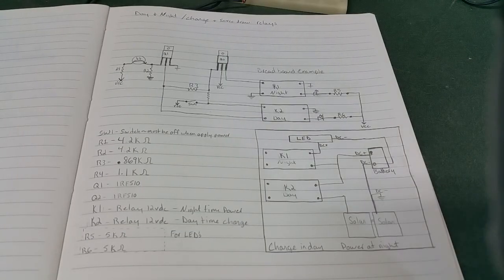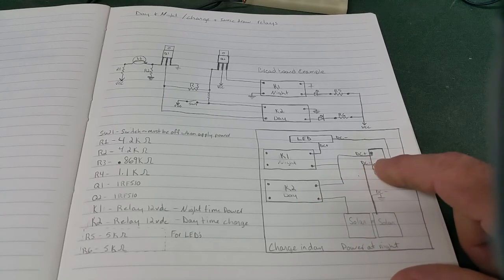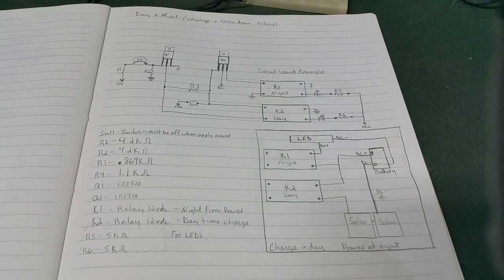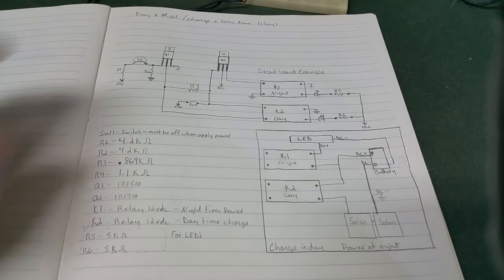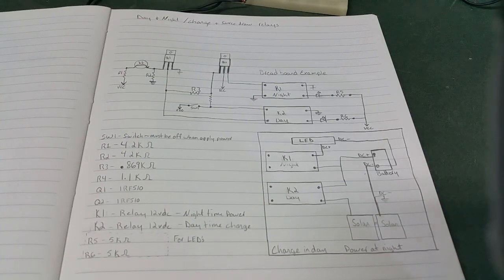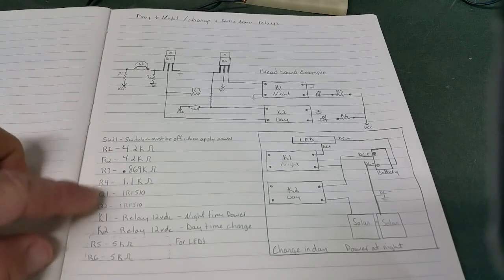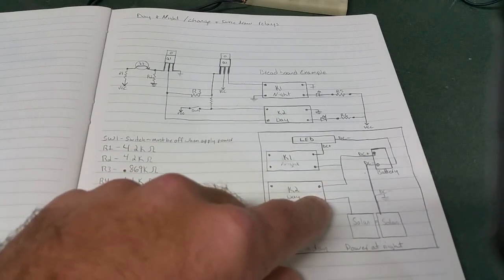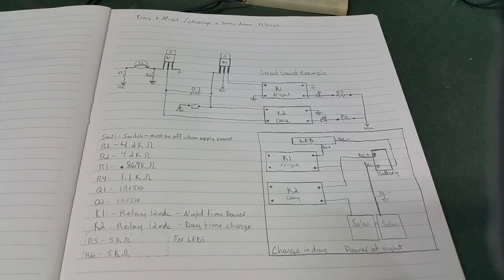Solar day night relay circuit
Solar circuit that charges in light and runs battery power at night.